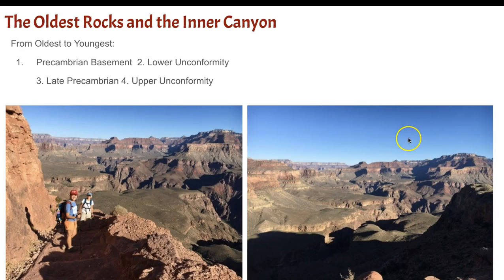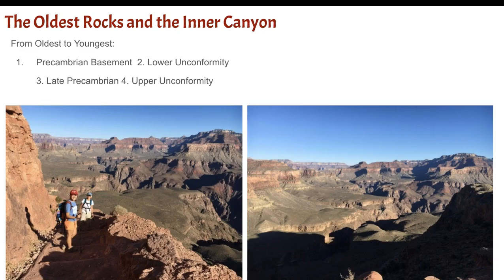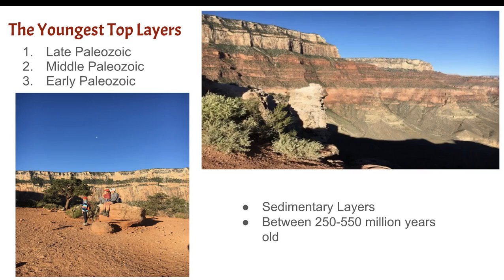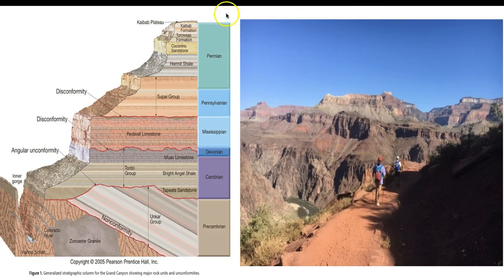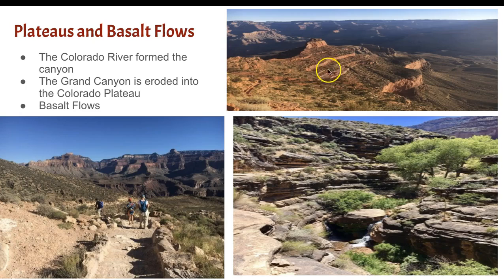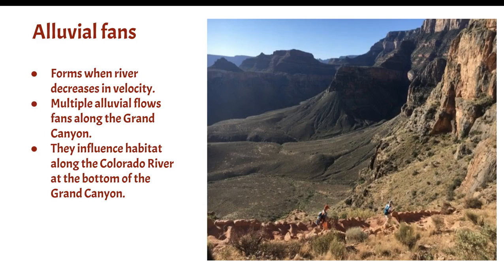The History and Features of the Grand Canyon 1